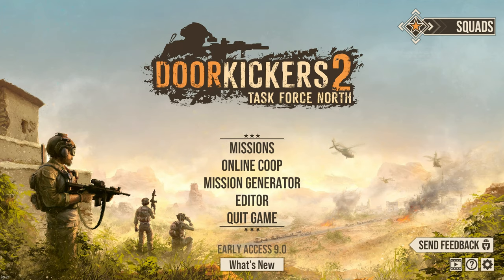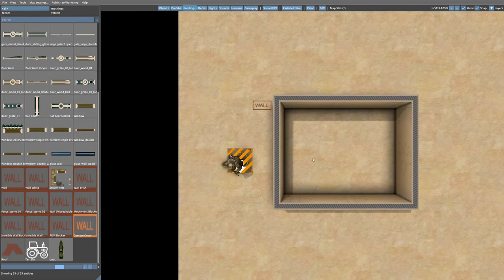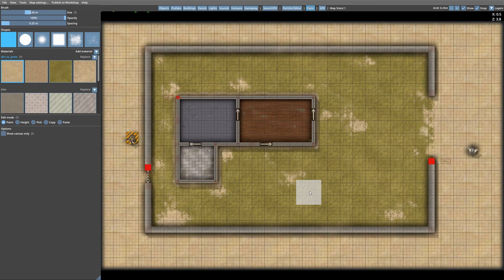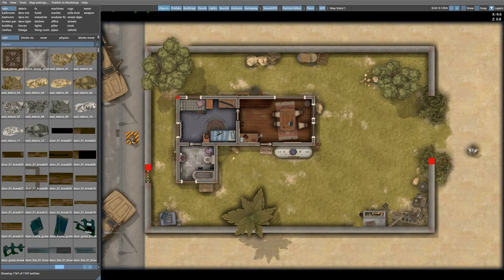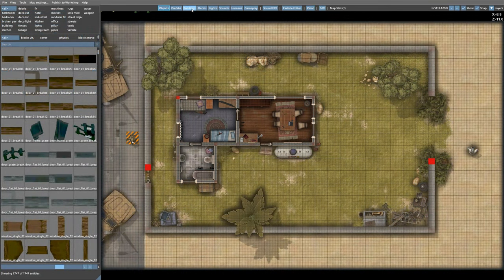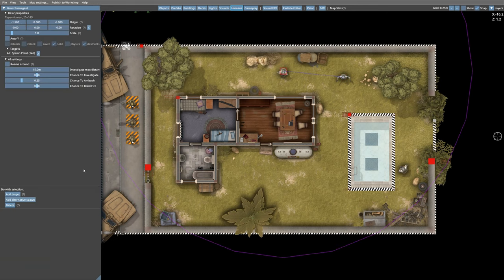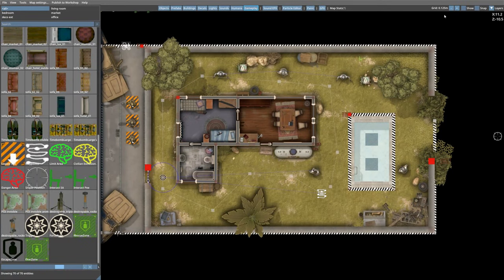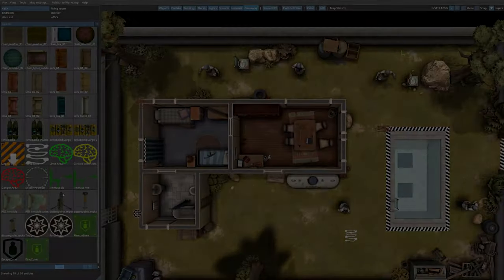Door Kickers 2 Editor Tutorial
This Door Kickers 2: Task Force North Map Editor Tutorial will teach you everything you need to know on how to create your own amazing map. We will go through the basics of the Map Editor and explain all the little things it has to offer so you can build the best map possible.

⌚ TIMESTAMPS

00:00 - Introduction
00:44 - Editor overwiev
01:50 - Rooms
03:49 - Paint tools
04:32 - Object placement
06:30 - Lighting
07:23 - Sound
08:06 - GFX
08:24 - Terrain Tool & Water
09:32 - Friendly & Enemy AI
11:11 - Waypoints & Triggers
12:35 - Gameplay objects
13:22 - Map setting and publishing
13:56 - Outro

This is a fun little project of mine that has kept me busy for the last 2 months. I have never created a video like this one; learning everything about the editor, writing a script, pre-recording my voice, record gameplay that fits the script and then splicing it all together. I also never worked with Audacity to record myself nor did I have any previous knowledge of Davinci Resolve for video editing, so this has been quite the learning experience for me. The inspiration for this video clearly comes from the content that VOID posted on the Door Kickers 2 Map Editor in late 2020, spanning several videos, one of them being nearly 40 minutes long. My idea was to take all of that, format and sort it in a way that makes sense, and talk about all the new things that have been added since then. I hope this video was useful to you and that my accent didn’t annoy you too much :)

If you want to get in contact with me, you can join the Door Kickers Discord Server or hit me up on Twitter:

DHR_000x